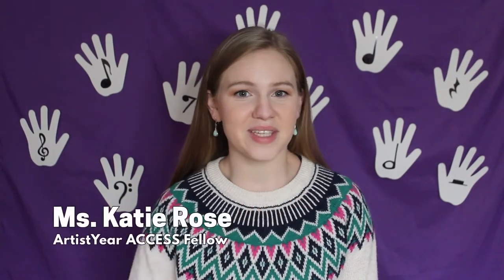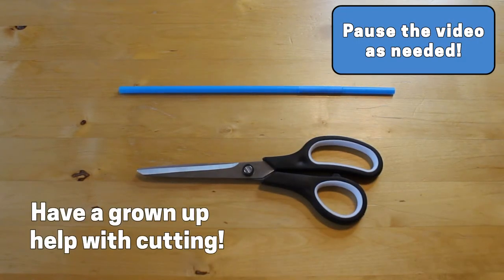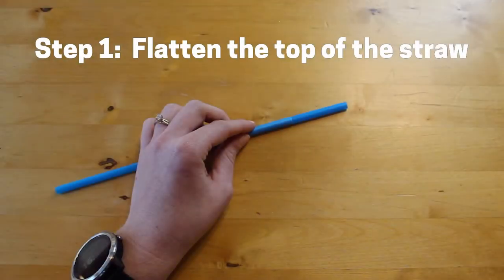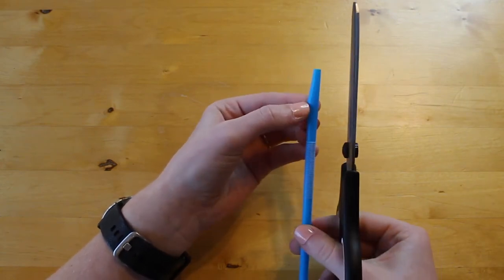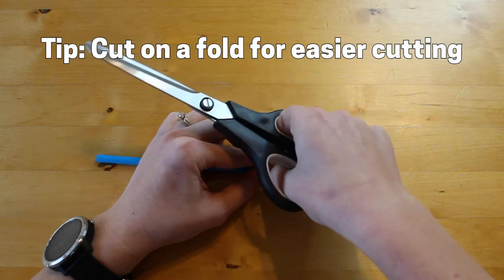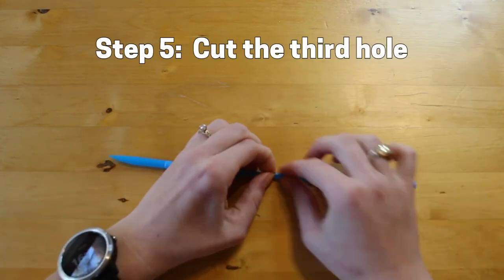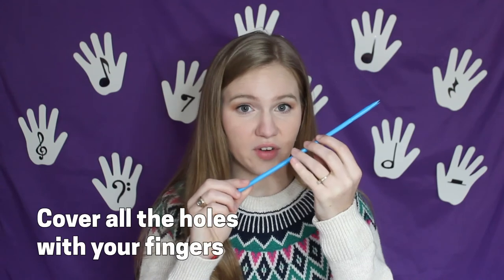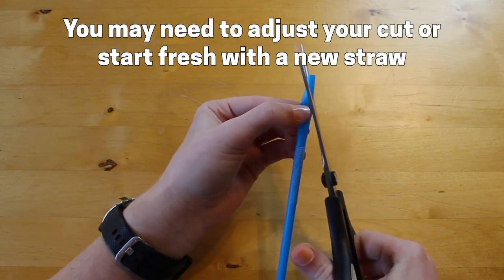Make a Straw Oboe | Music & Visual Art | ArtistYear Create - Kids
Welcome to the Innovative Instruments Series! Join us and build your own instrument with Ms. Katie Rose! In this video, we will create an oboe out of materials you can find around your house. Let's get creating!

You Will Need:
-  one or more plastic straws
-  scissors

To learn more about ArtistYear and ArtistYear Fellow and artist Katie Rose Hand,

Editing by ArtistYear Fellow Maggie Phillips. Animations and instrument drawings by Maggie Phillips.